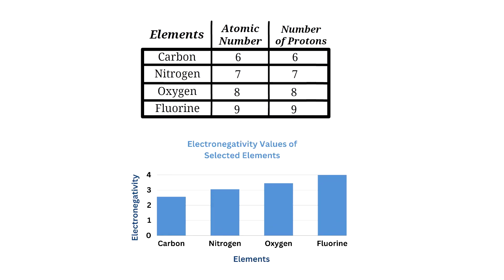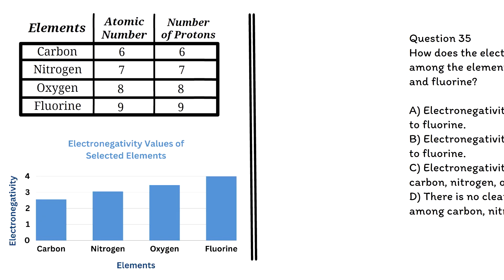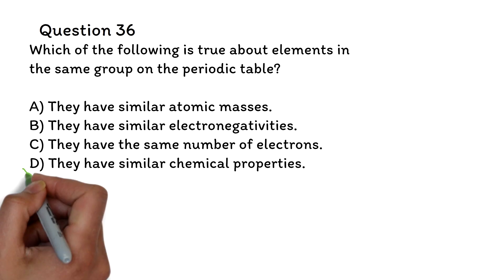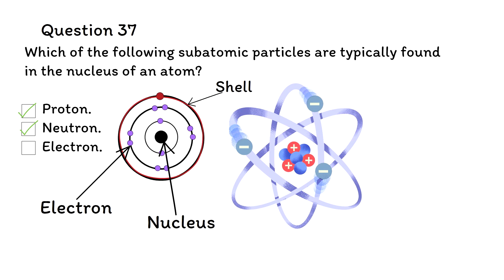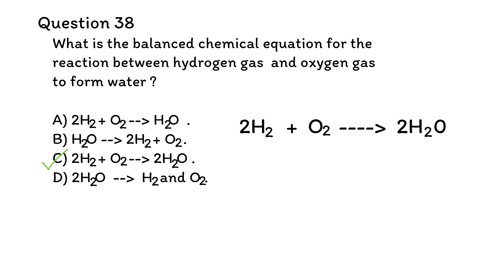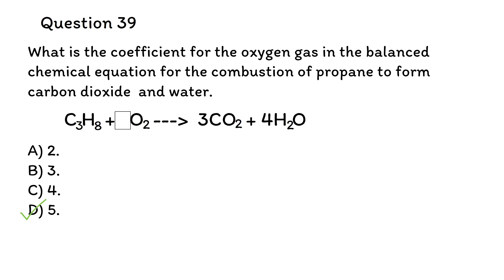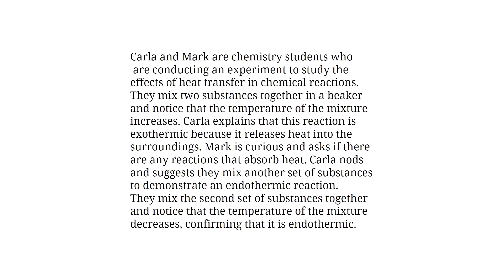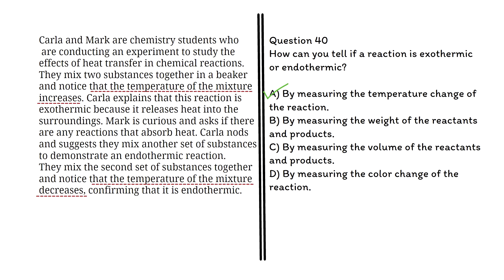GED SCIENCE 2023 - Pass the GED with EASE - PART 3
Pass the GED SCIENCE 2023 with standard GED science test questions.
Complete FREE GED SCIENCE course.

Topics Covered in First Video: Part 1.
Foundations of Science:
a. Scientific method and inquiry
b. Experimental design and data analysis
c. Units, measurements, and conversions
d. Safety in the laboratory

Life Science:
a. Properties of life and characteristics of living organisms
b. Cellular biology: structure, function, and processes
c. Molecular biology: DNA, RNA, and protein synthesis
d. Genetics, heredity, and biotechnology
e. Evolution, natural selection, and biodiversity

Topics Covered in this Video: Part 2
f. Classification and taxonomy of living organisms
g. Ecology: ecosystems, energy flow, and ecological relationships
h. Human anatomy, physiology, and health

Physical Science:
a. Matter: properties, states, and phase changes

Topics Covered in Third Video: Part 3
b. Atomic theory, structure, and the periodic table
c. Chemical bonding, reactions, and stoichiometry
d. Thermodynamics and heat transfer
e. Mechanics: forces, motion, energy, and conservation laws
f. Fluid dynamics and properties of gases
g. Waves: properties, sound, and light
h. Electricity, magnetism, and electromagnetism

Topics Covered in Fourth Video: Part 4
Earth and Space Science:
a. Geology: Earth's structure, composition, and processes
b. Plate tectonics, rock cycle, and minerals
c. Meteorology: weather, climate, and atmospheric processes
d. Hydrology: water cycle, oceans, and freshwater resources
e. Astronomy: celestial bodies, solar system, and the universe
f. Earth in the context of the solar system and the universe

Environmental Science and Sustainability:
a. Human impact on the environment
b. Natural resources and their management
c. Pollution, waste, and mitigation strategies
d. Climate change and its consequences
e. Sustainable development and renewable energy sources